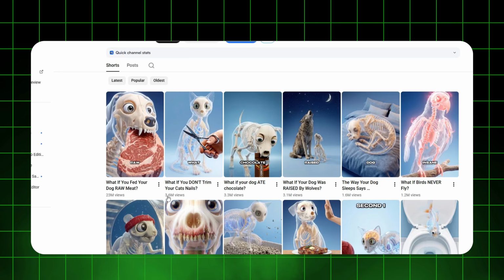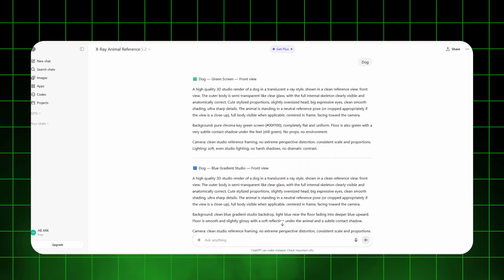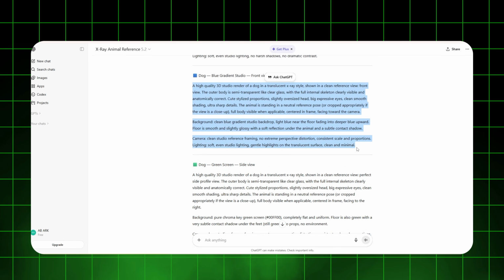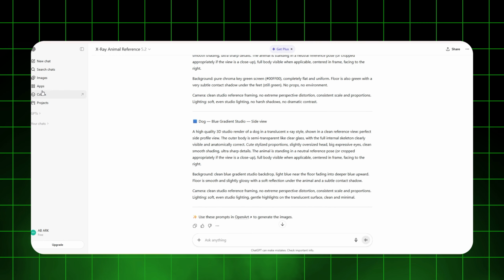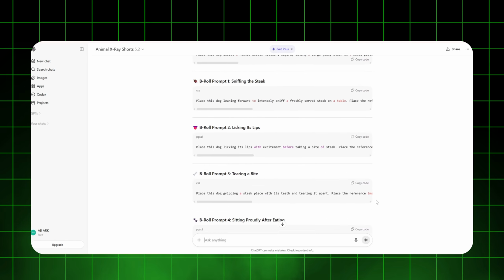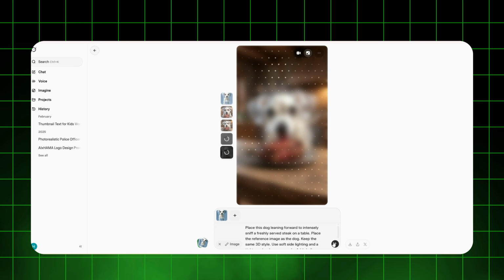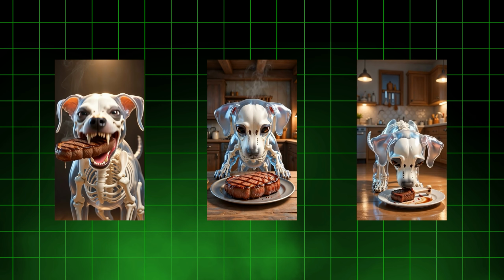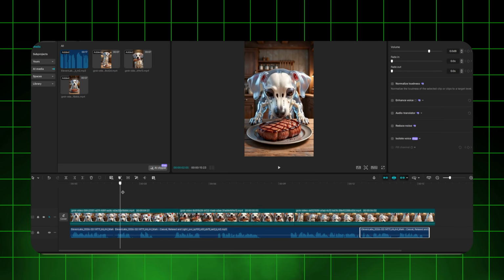Animal Skeleton Shorts Are Going Viral | Here's How to Make Them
In this video, I show you How to create animal skeleton educational videos using FREE AI tools.